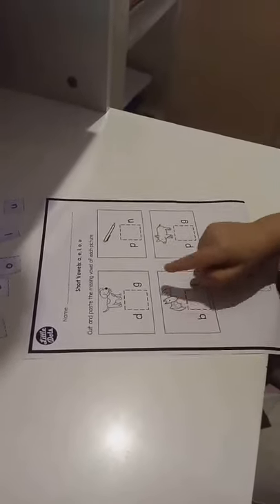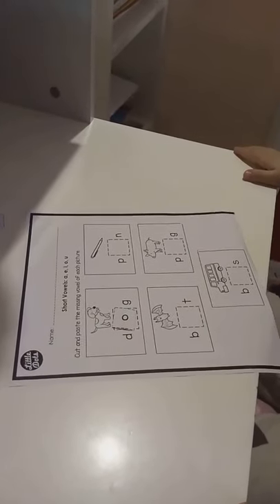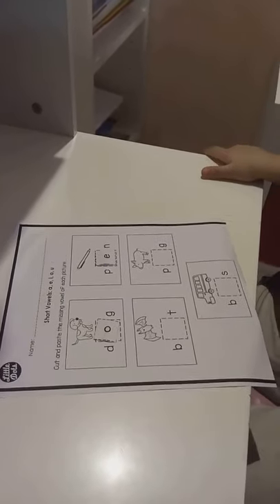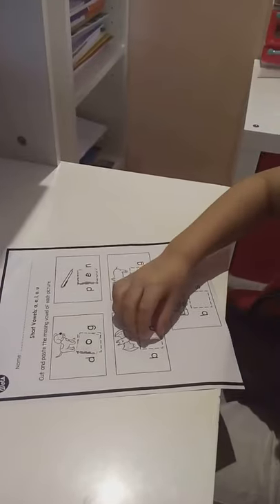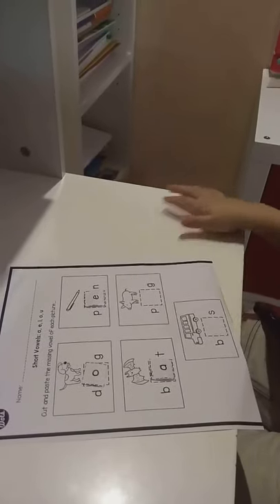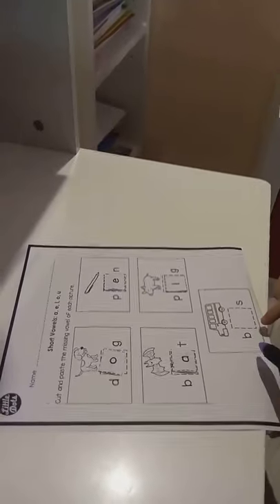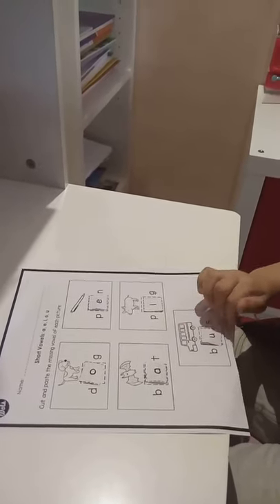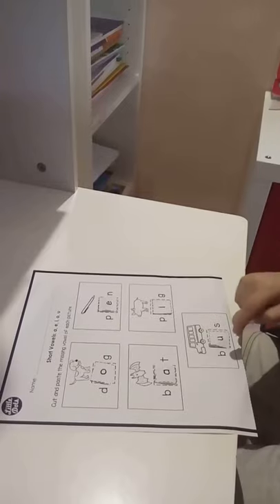Reema_International_School reader📙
Today a reader📙, tomorrow a leader.” –
“A word after a word after a word is power.” 💪💪
💐Making  words  by putting the missing vowels 💐
KG3D
T.Israa